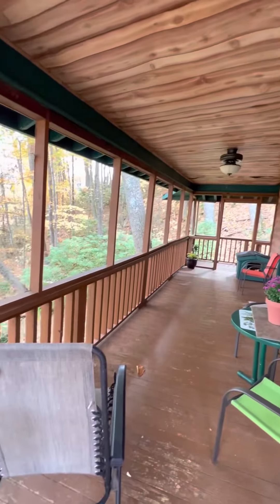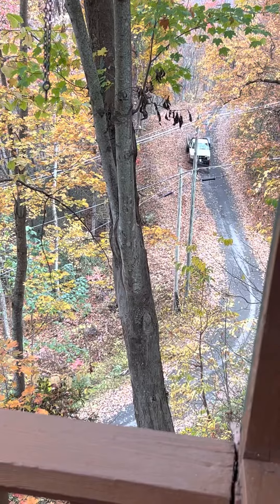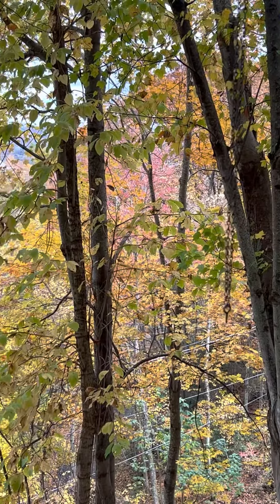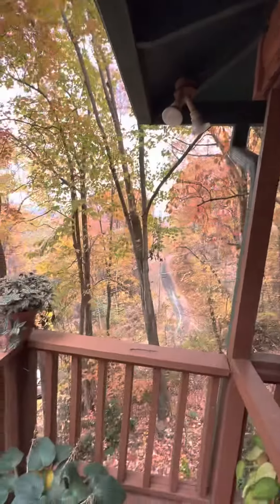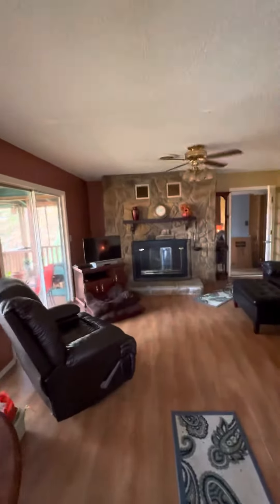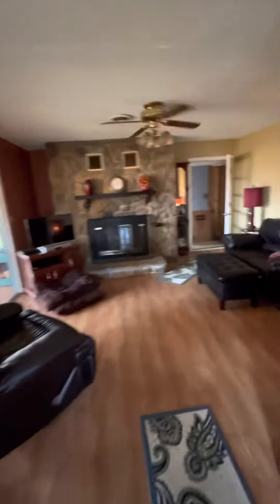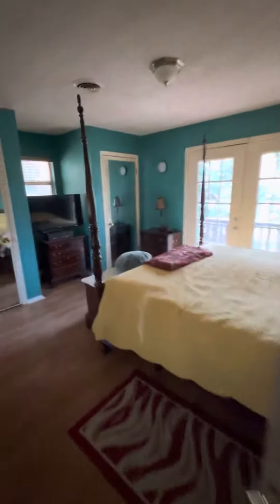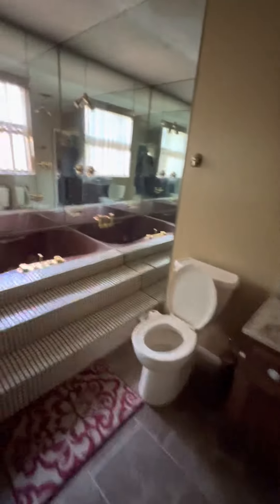1021 Luzerne Ct, Gatlinburg, TN 37738 continued again